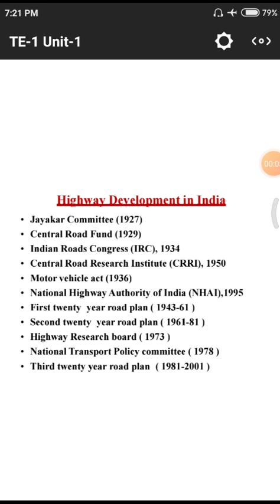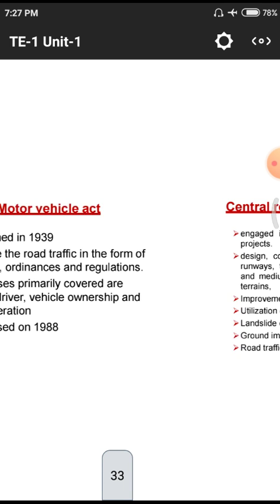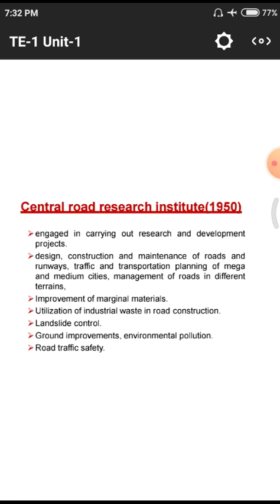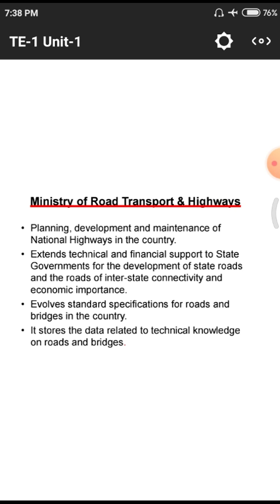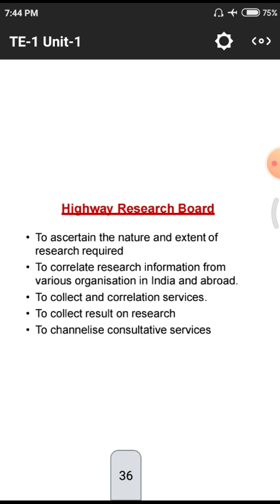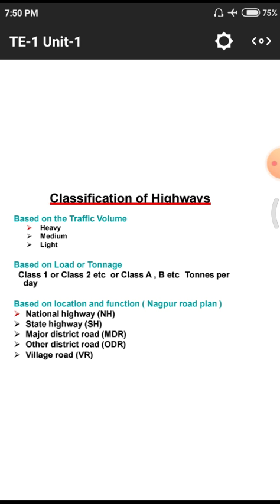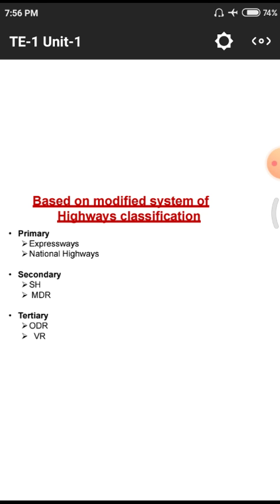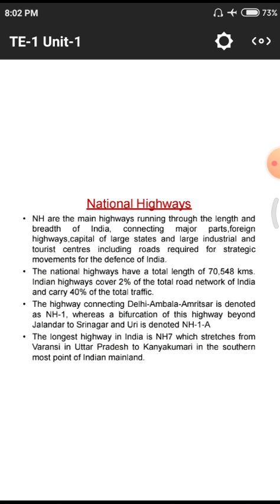JNTUK TE1 UNIT1 HIGHWAY DEVELOPMENT IN INDIA